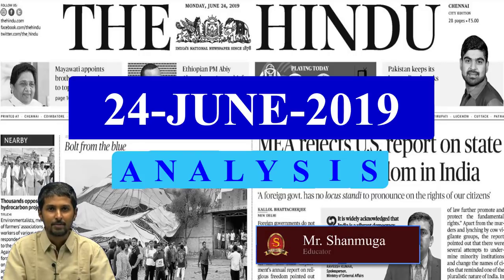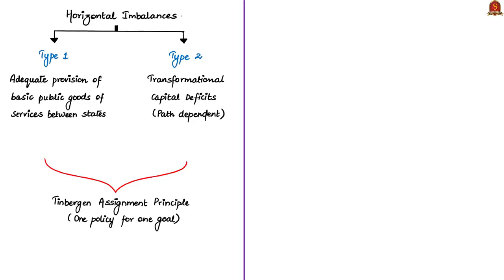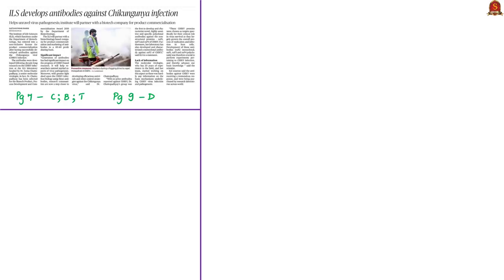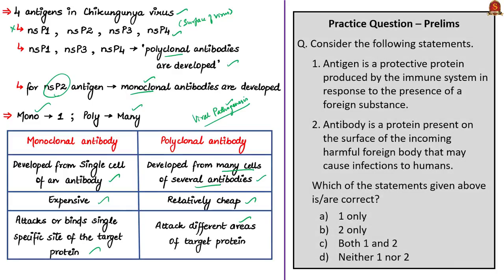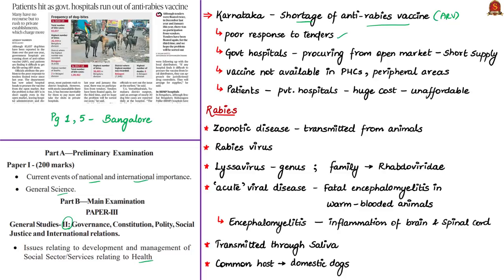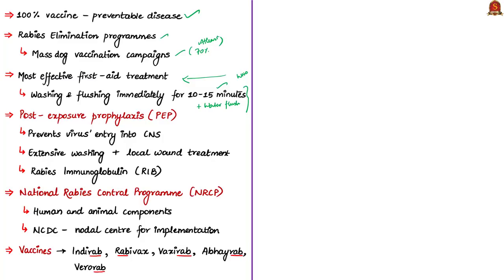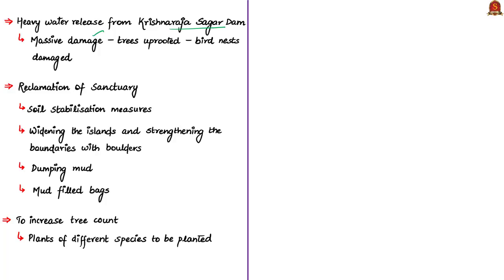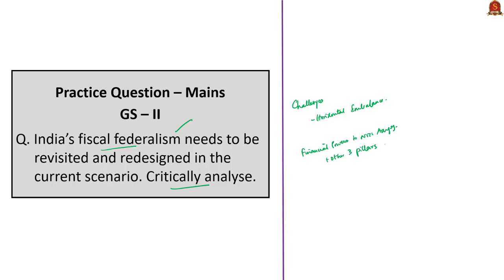The Hindu News Analysis | 24th June 2019 | Daily Current Affairs - UPSC Mains 2019 - Prelims 2020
Handwritten Notes in PDF Format:
1. Reimagining the NITI Aayog (Editorial) - 0:28
2. ILS develops antibodies against Chikungunya infection - 12:20
3. MEA rejects U.S. report on state of religious freedom in India - 18:15
4. Patients hit as govt. hospitals run out of anti-rabies vaccine - 23:18
5. Ranganathittu bird sanctuary to get a solid makeover - 33:09
6. Practice cum Revision – MCQs - 38:09

Important topics such FiscalFederalism Rabies Antibodies Antigen Chickungunya Anti-rabiesvaccine RanganathittuBirdSanctuary are vividly discussed in UPSC Perspective in this video.